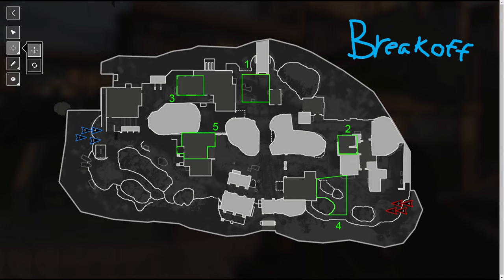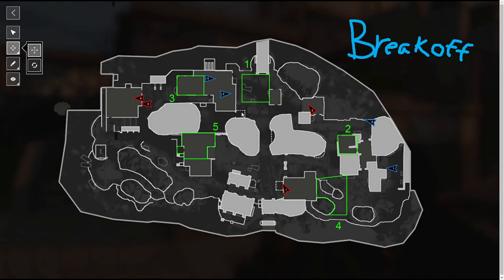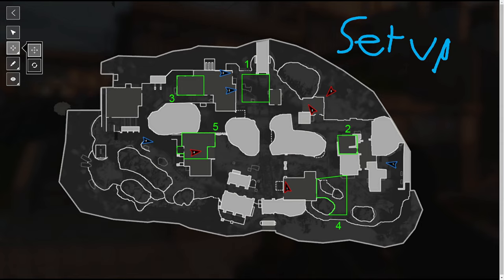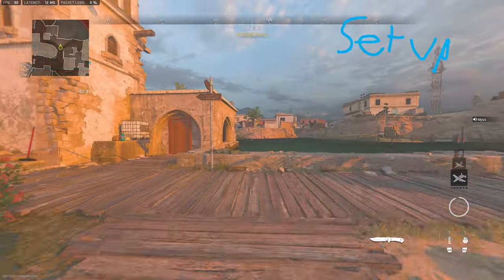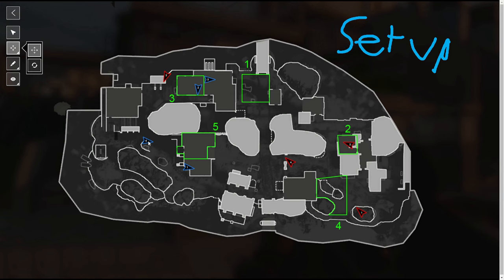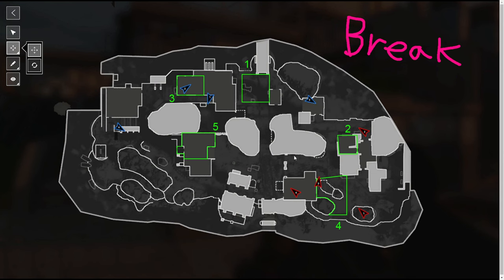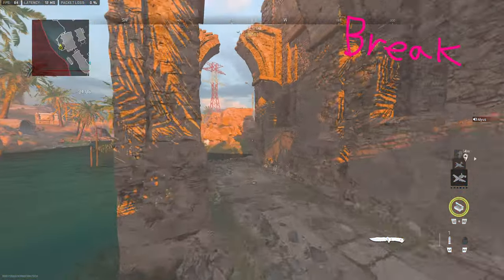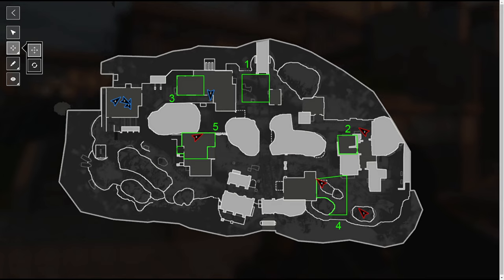How to Win Hardpoint on MW2 Ranked Play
Only 20minutes of Planning helps you win.

Timestamps:
Breakoffs 0:00 - 4:45
Setups 5:25 - 8:15
Rotations (and breakoff route) 8:15 - 10:36
Repositioning in Setups 10:36 - 12:58
Breaks w/ Gunfights 12:58 - 16:08
Breaks w/ Openings 16:08 - 18:52
2 Steps Ahead 18:52 - 20:25
Perfection 20:25 - 21:38